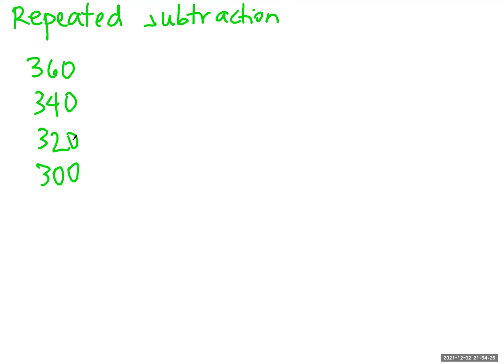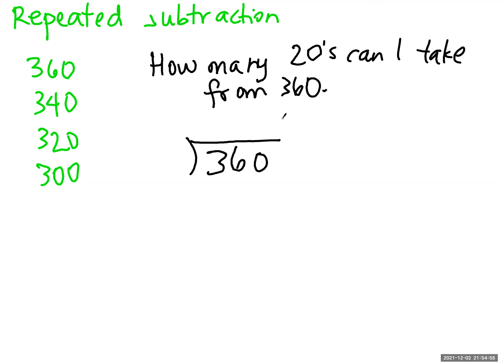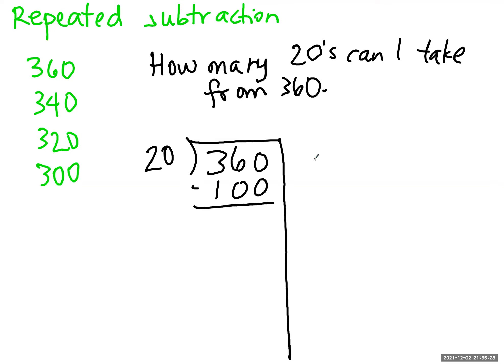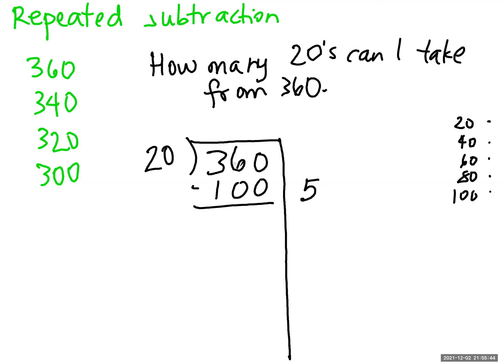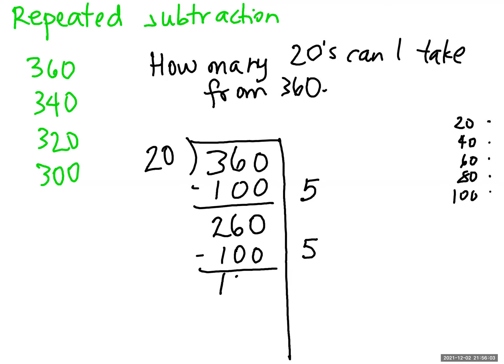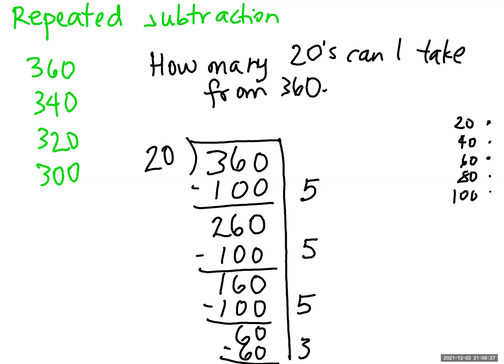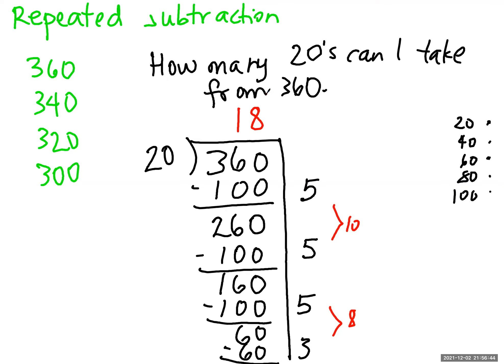Division 2 - Repeated Subtraction